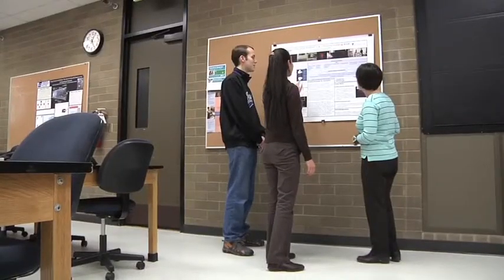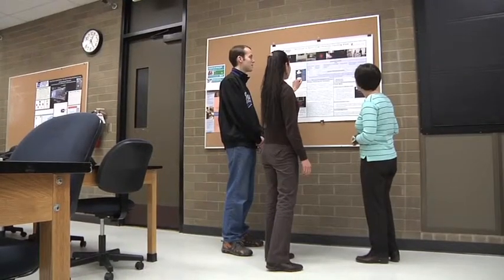Edmonds CC Undergraduate Research: Acoustics Levitation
Edmonds Community College helps math and science students to go above and beyond in their studies by offering undergraduate science research projects in acoustics, optics, string theory, and wind tunnels. Partners include NASA, Central Washington University, and University of Washington.